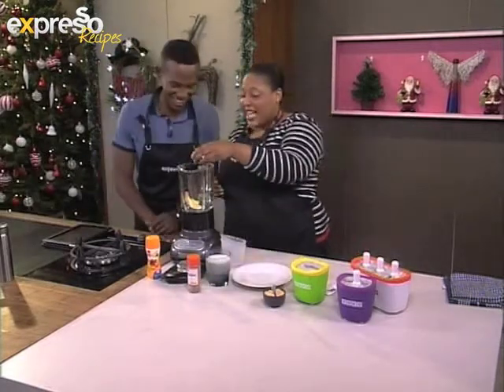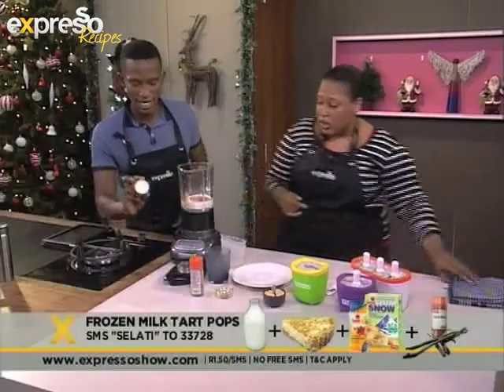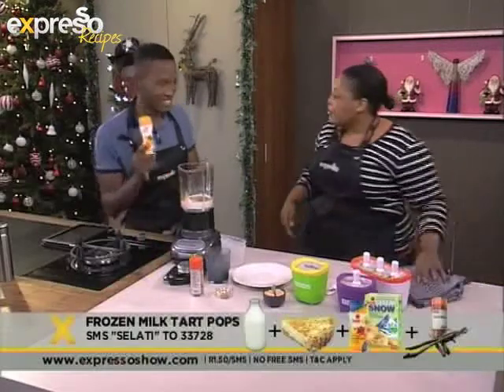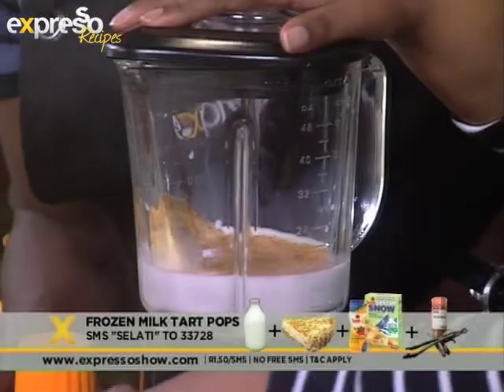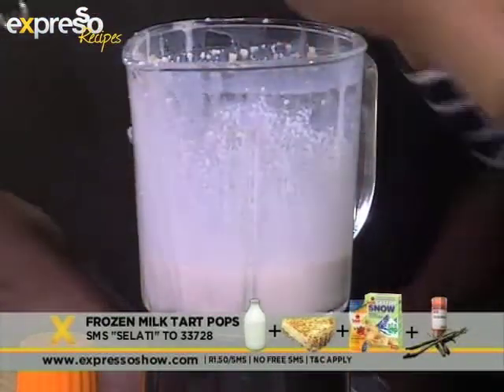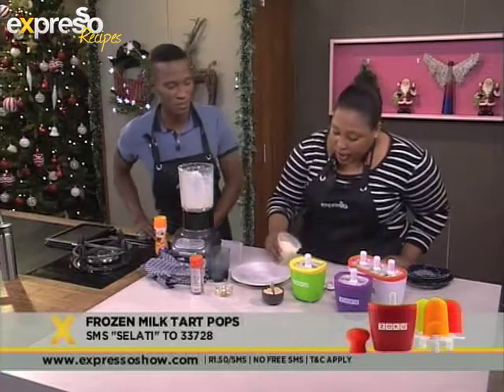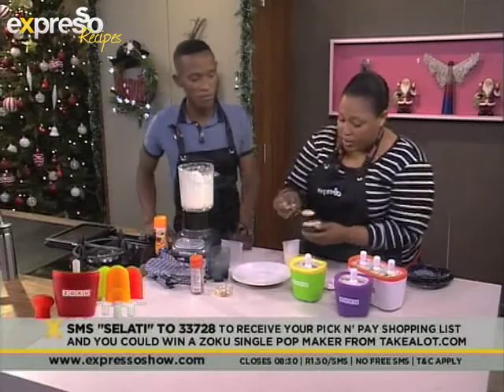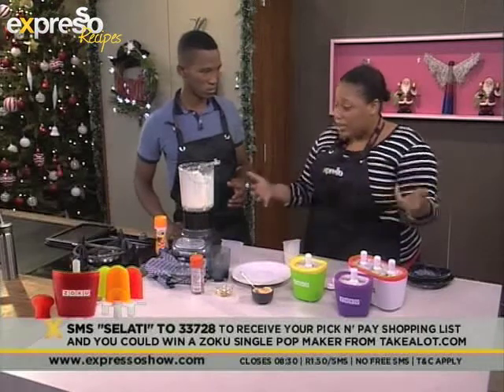Selati: Frozen milk tart pops (14.12.2012)